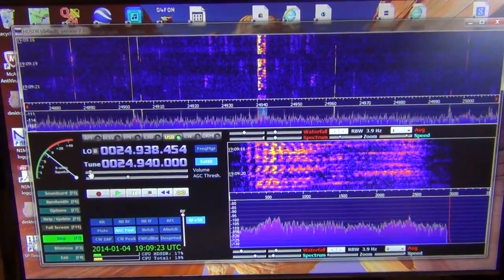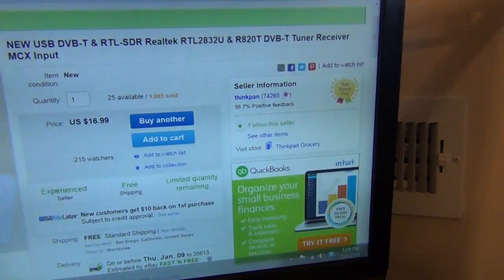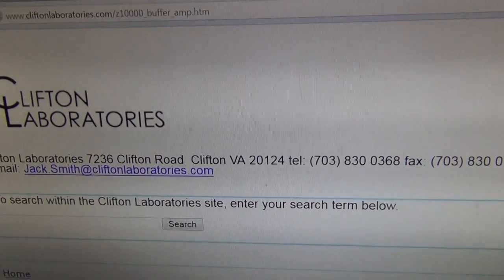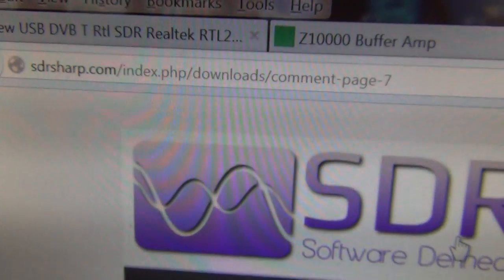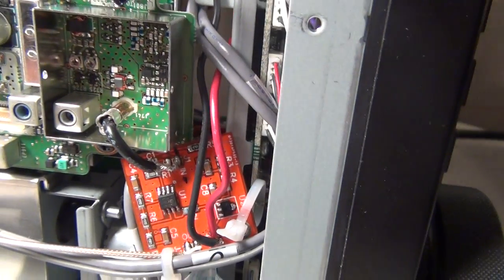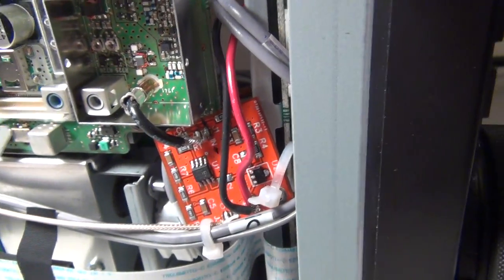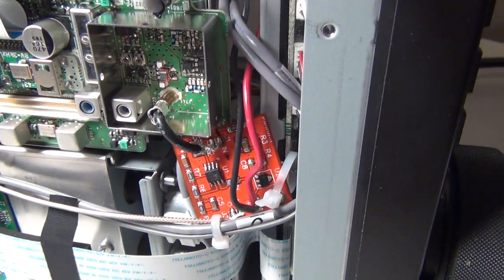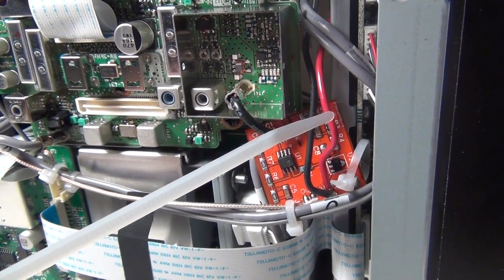ICOM 7410 Panadapter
Quick guide to add a panadapter to a ICOM 7410